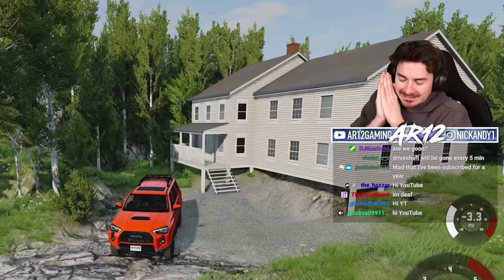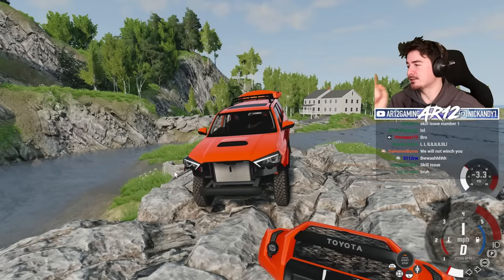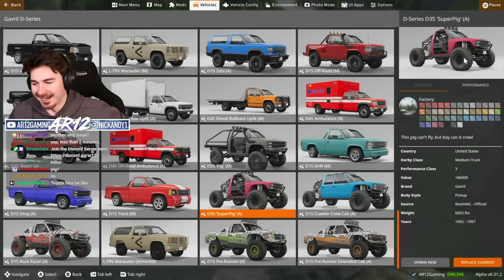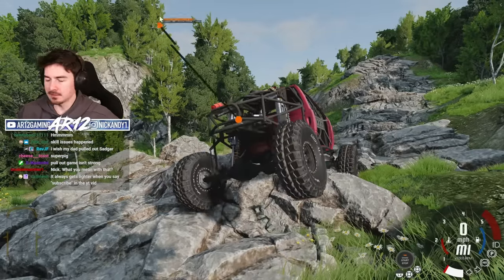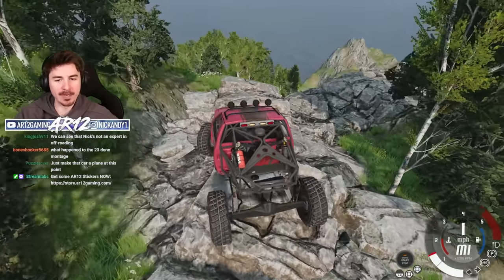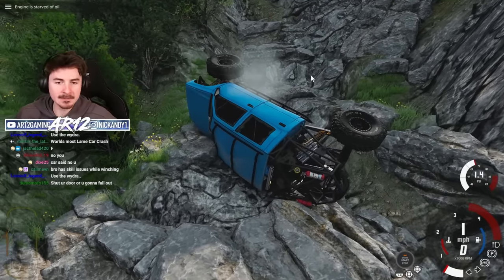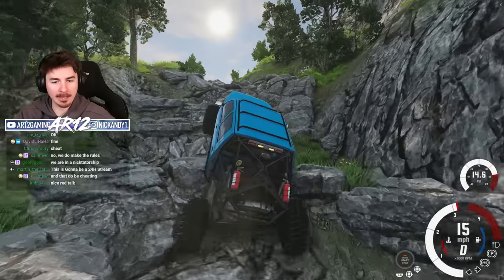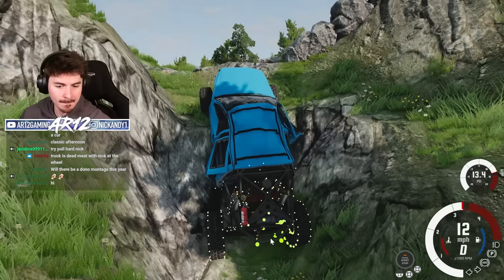Can I Complete BeamNG's HARDEST Offroading Challenge?!?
BeamNG's Hardest Offroading Map is here! We're trying BeamNG's Best Offroad Trucks to see how quickly we can complete BeamNG's Hardest Offroad Challenge!